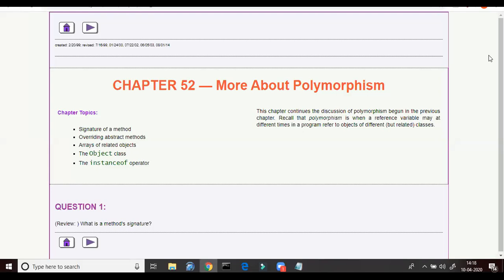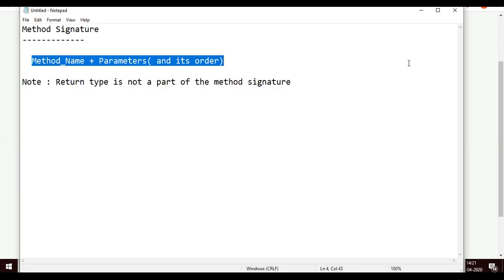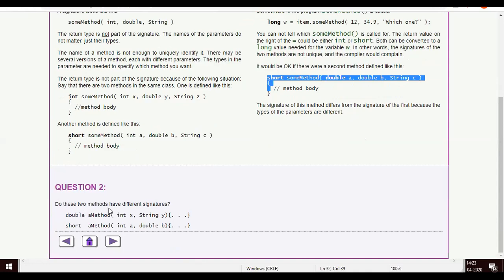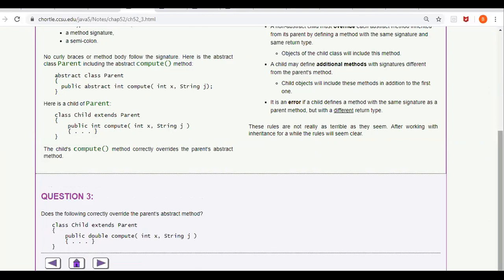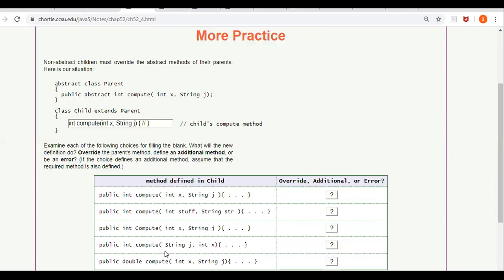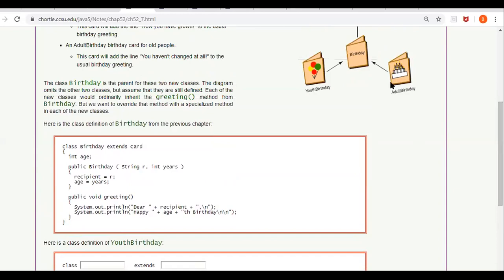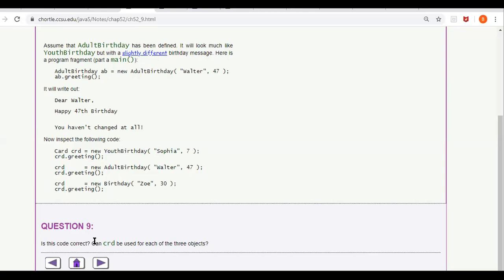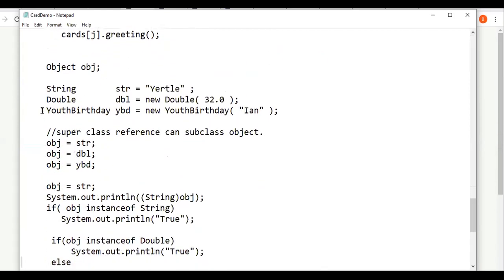Polymorphism in Java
Here we discuss about the Abstract classes and related concepts.